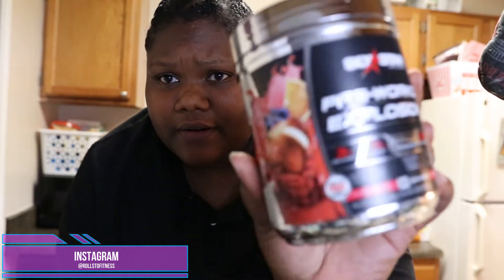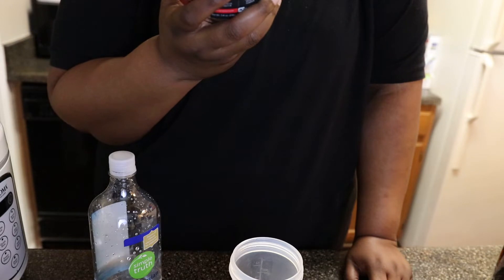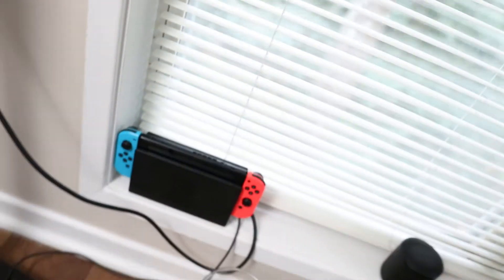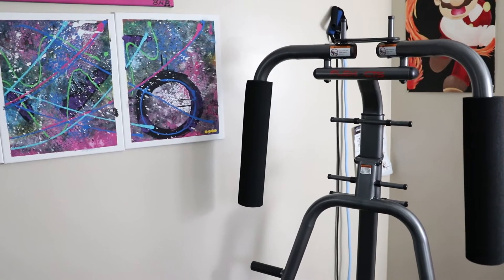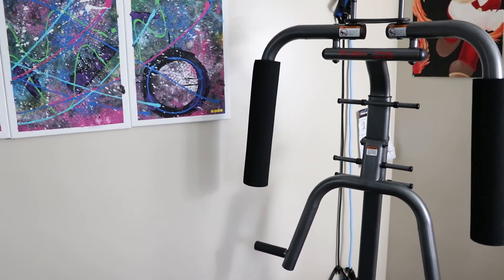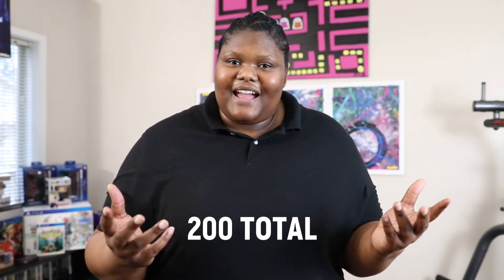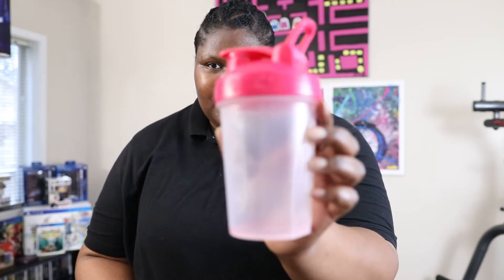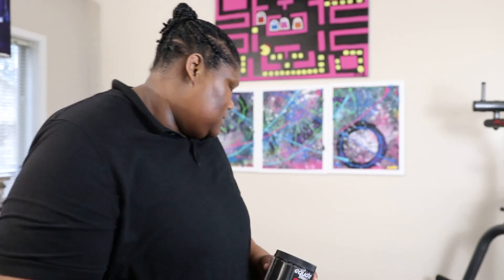20 MINUTE DUMBBELL WORKOUT | NO GYM REQUIRED!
What's up YouTube! It's my first workout session here on YouTube and I couldn't be more excited! Check out this 20 minute dumbbell workout that you can do at home with no gym required. All you need is two sets of dumbbells. Make sure you have a heavy set and then a lighter set so you can perform the exercise. This 20 minute dumbbell workout is for beginners and the obese like myself.  I hope you like the video.

20 MINUTE DUMBBELL WORKOUT | NO GYM REQUIRED!